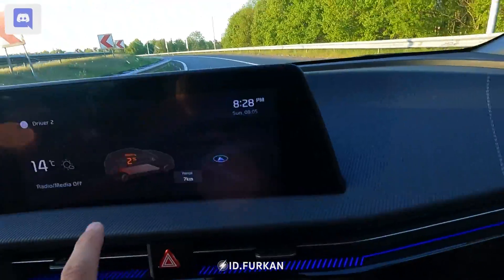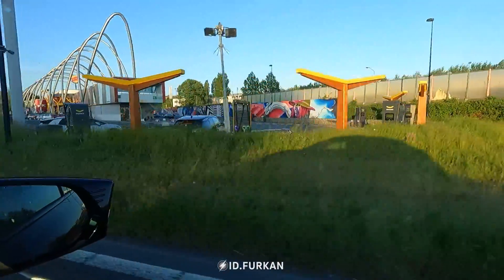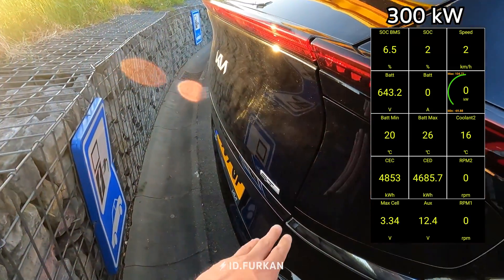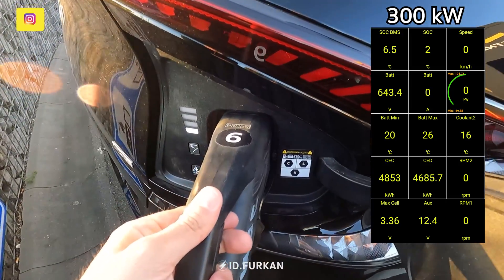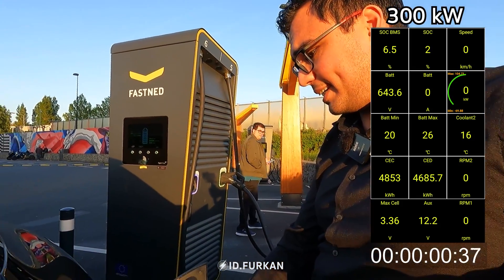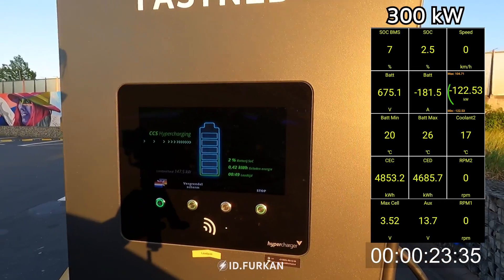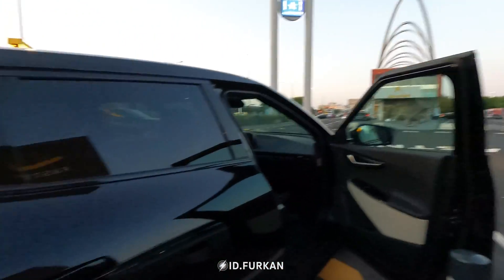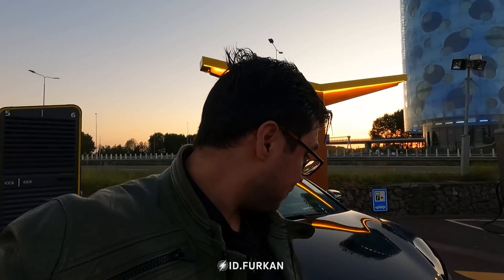Kia EV6 Long Range - 150 kW vs 300 kW Charging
Ever wanted a know what the difference would be between charging at a 150 kW charger and 300 kW charger? In this video im showing them side to side. 300kw charging curve starts at 2% and the 150kw charging curve starts at 10%. Enjoy